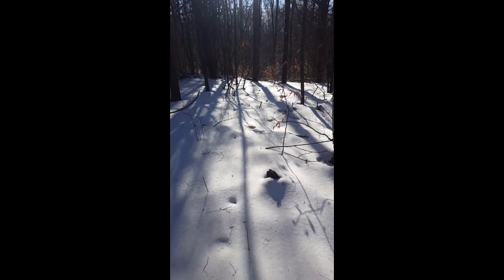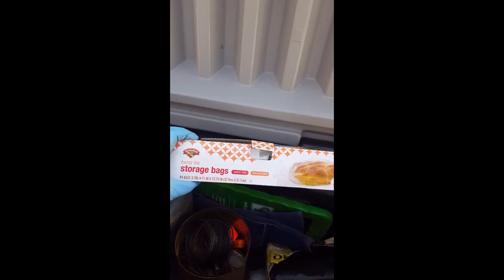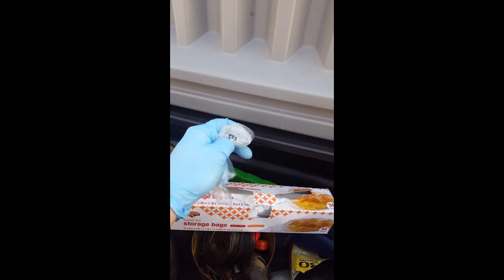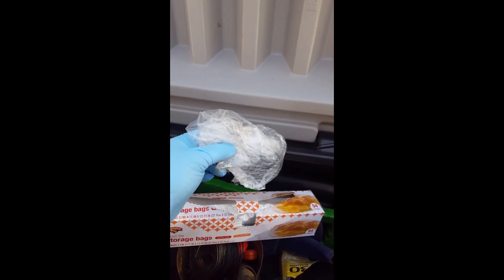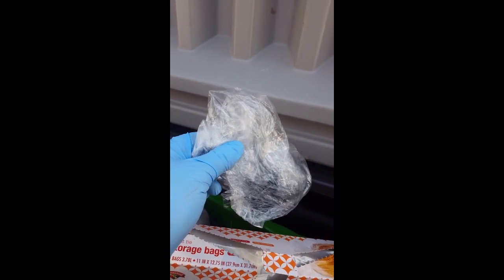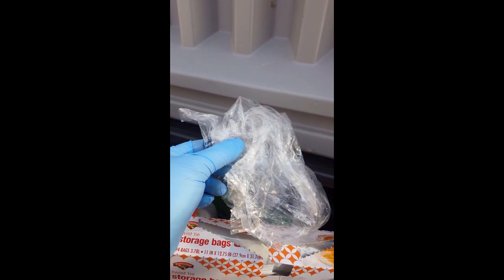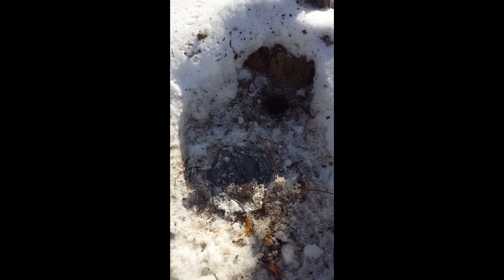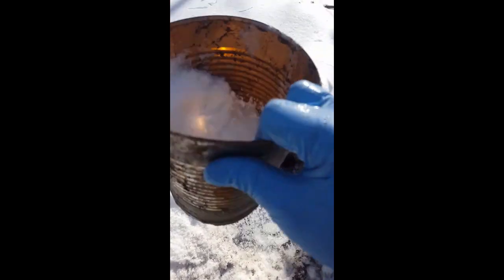Winter Bag Trap Set for Coyote and Fox / freezeproof set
Keep traps from freezing up in frozen ground winter dirthole sets.

Trapping trap bagset dirthole coyote fox winter frozen
winter trapping
coyote trapping
fox trapping
bobcat trapping